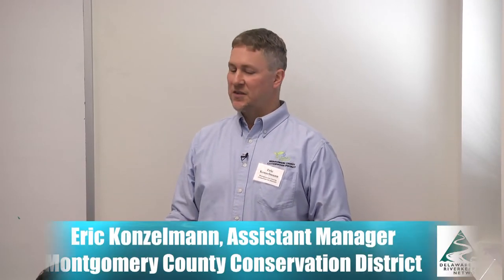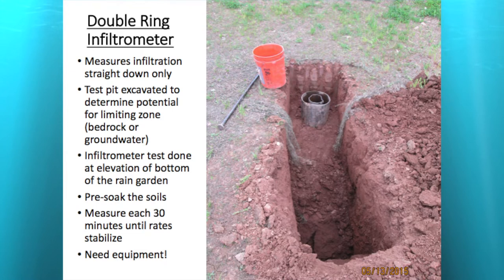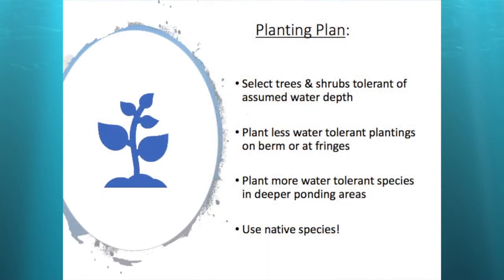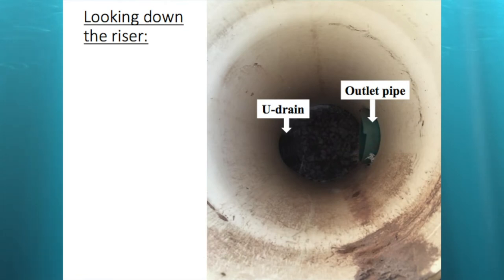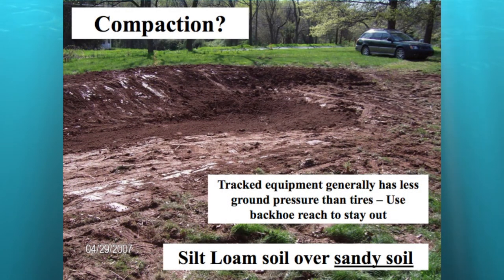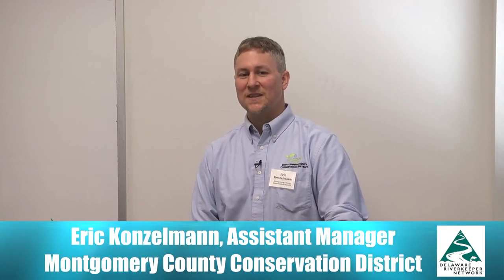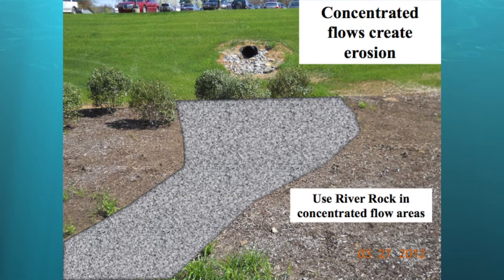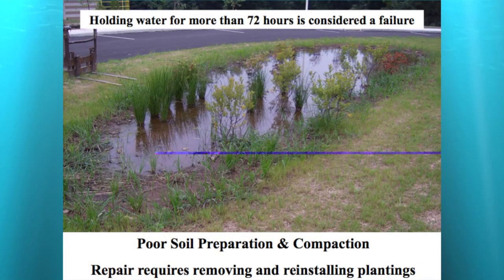2019 Watershed Congress Rain Garden Design and Construction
Rain gardens are a great approach to reducing runoff and erosion.  The gardens also help recharge ground water and provide important habitat.
A presentation from this year's Watershed Congress examines the best practices and construction techniques for building rain gardens.